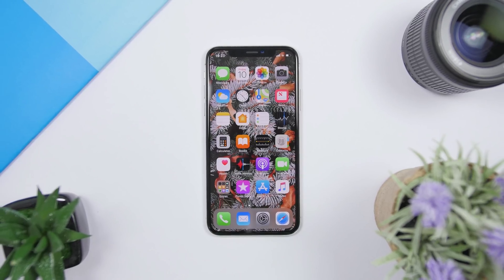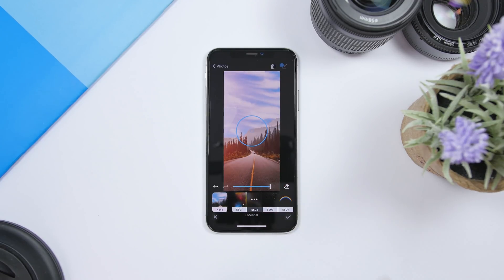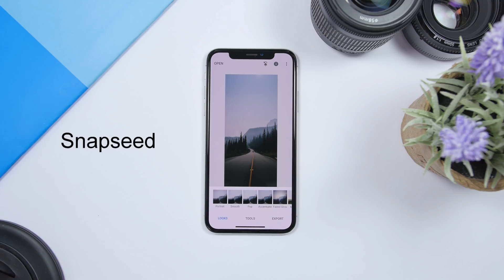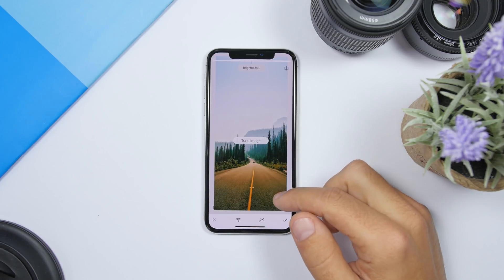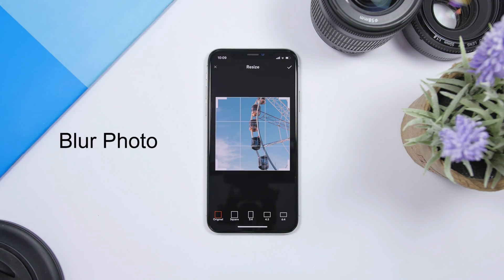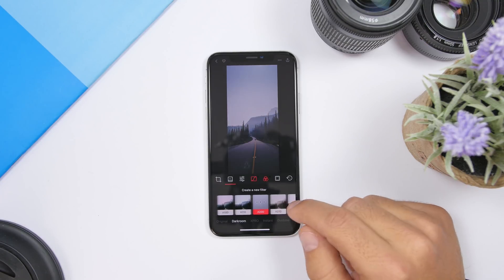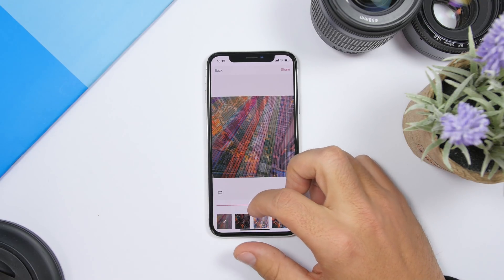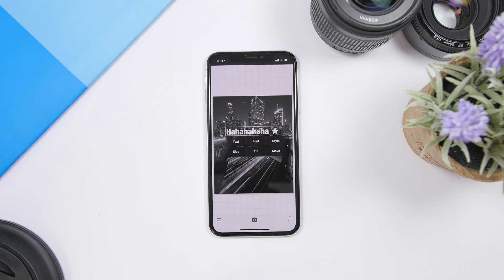Top 10 MUST HAVE Photo Editing Apps - 2019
Top 10 MUST HAVE photo editing apps 2019. 10 best photo editing apps that you should have on your device in 2019. All these apps can be downloaded for free from the App Store. LINKS in the comments.